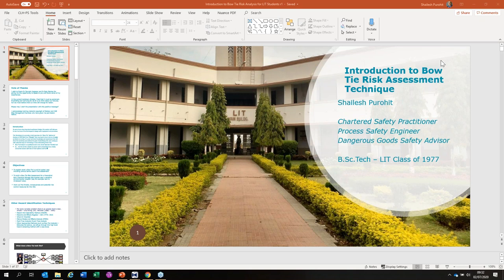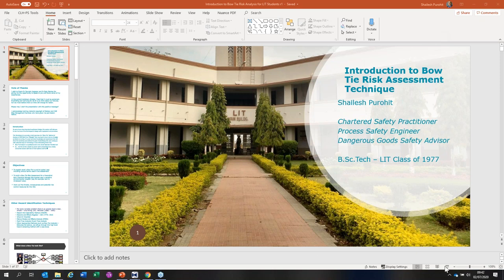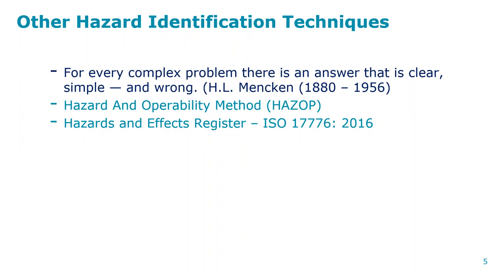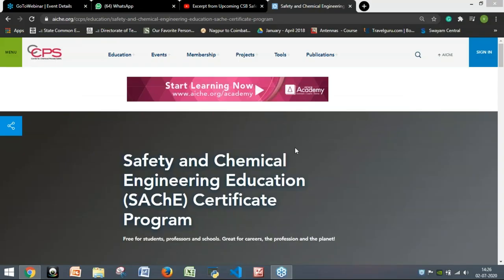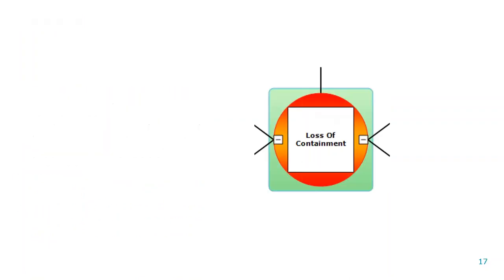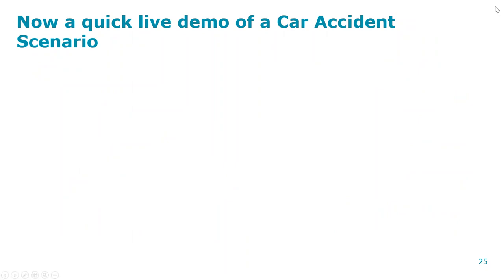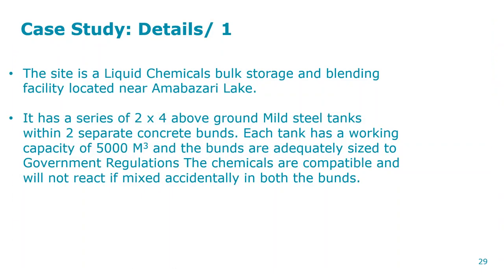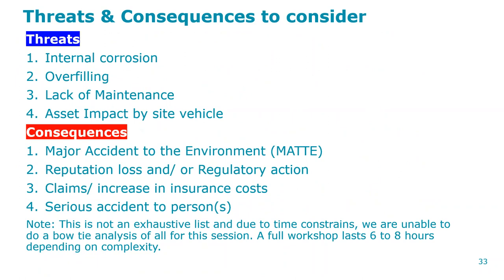LIT Webinar Series #4 by Mr Shailesh Purohit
LIT Webinar Series - Talk on "BowTie XP Case study & workshop"
Speaker- Mr. Shailesh Purohit
Coordinated by- Dr Saurabh Joglekar